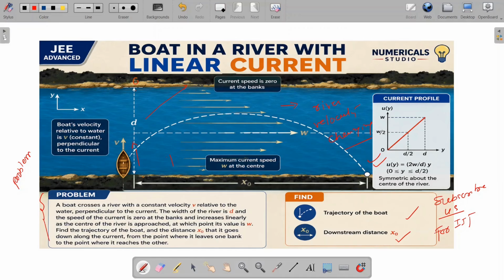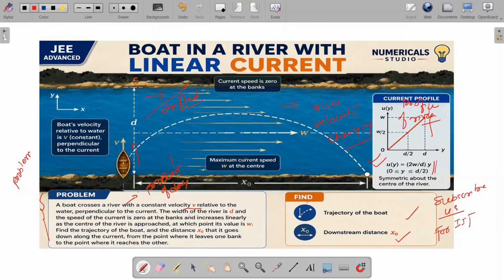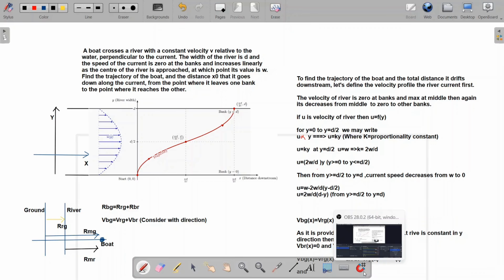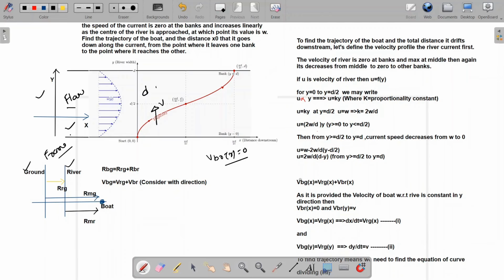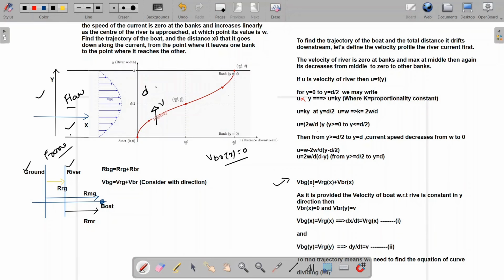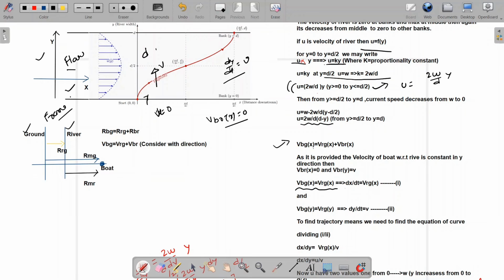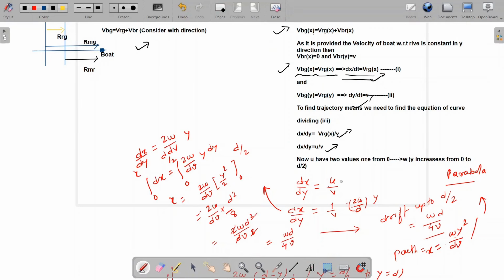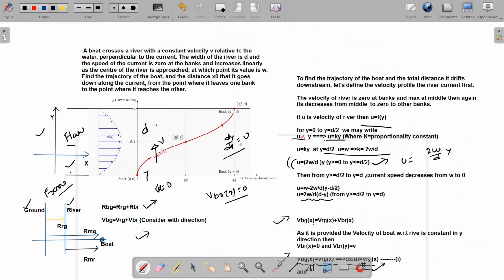How to Solve a River Boat Problem with Variable Current speed | Relative Motion | JEE Advanced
This classic mechanics problem is one of the most elegant applications of relative velocity and calculus. The boat is always pointed perpendicular to the river bank, yet it follows a surprising trajectory because the river current is zero at the banks and maximum at the center.

In this video, we derive the complete trajectory step by step and calculate the exact downstream drift using simple mathematics and physical intuition.

What you'll learn:

Relative Velocity
River Crossing Problems
Variable Current Motion
Differential Equation for Trajectory
Calculus in Physics
Irodov Mechanics Tricks
JEE Advanced Problem Solving

🎯 Perfect for:
✅ JEE Advanced
✅ JEE Main
✅ NEET Physics (Concept Building)
✅ Olympiad Physics